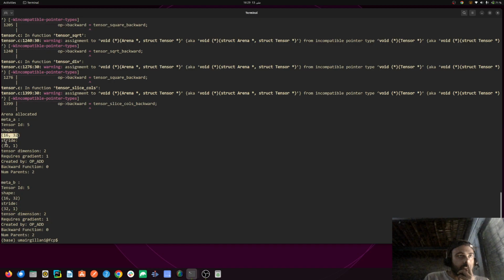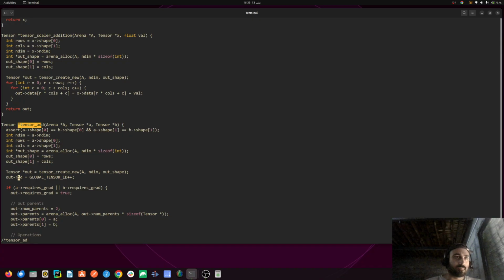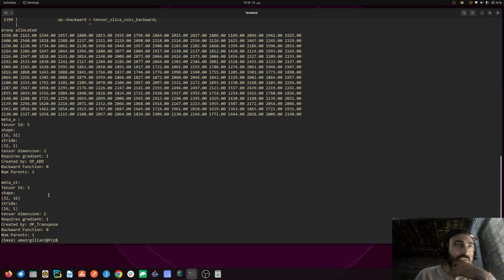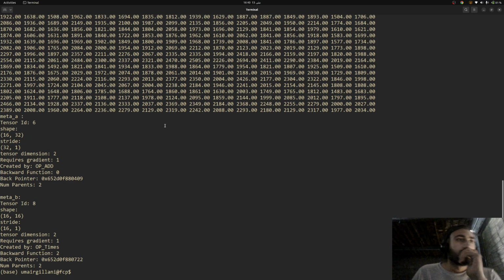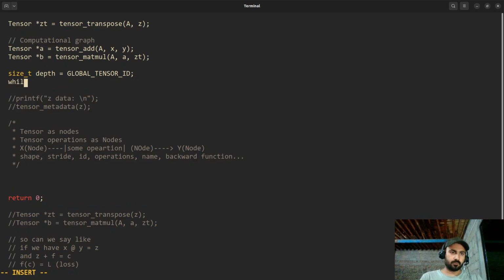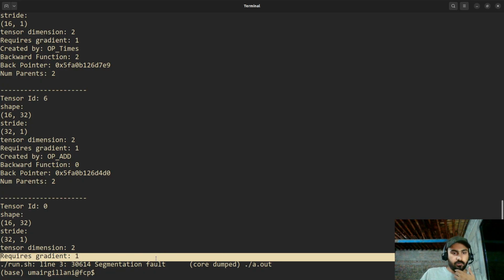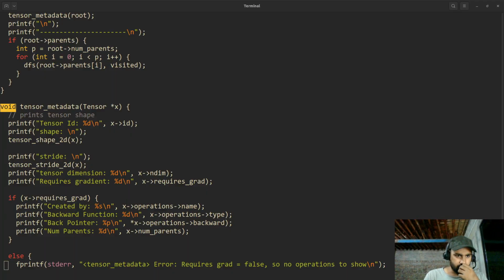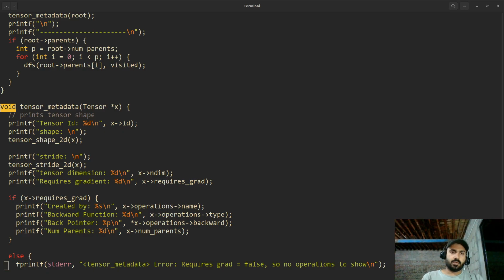Computational Graph Traversal for Back Propagation | DFS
In this video, I explain how Computational Graph Traversal works for Back Propagation using Depth First Search (DFS).
We’ll walk through how tensors and operations are connected internally, how gradients flow backward through the graph, and why topological ordering is important for Autograd systems.

This is part of building a Deep Learning / Autograd engine completely from scratch in C.

Topics covered:

Computational Graph Basics
Depth First Search (DFS)
Graph Traversal for Backpropagation
Topological Sorting
Gradient Flow
Autograd Engine Internals
Reverse Mode Automatic Differentiation
Tensor Dependencies in C